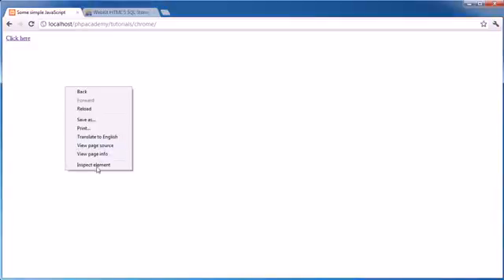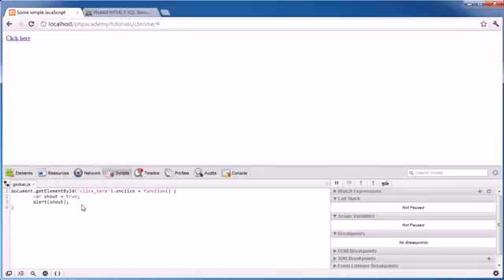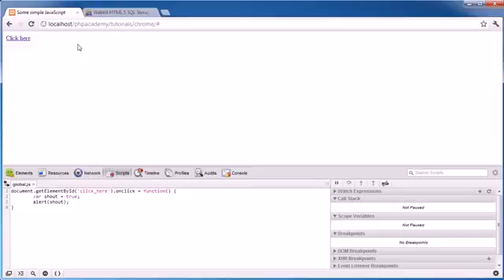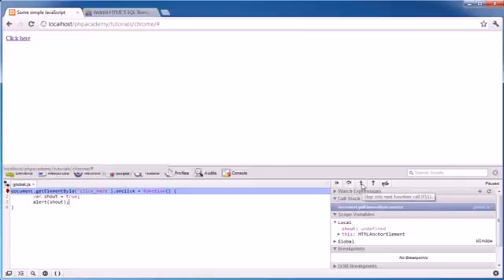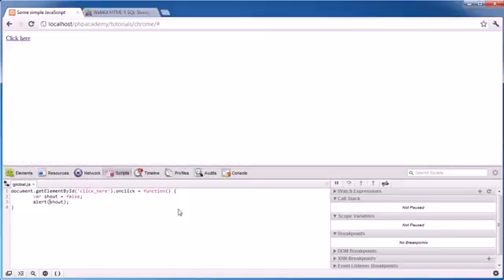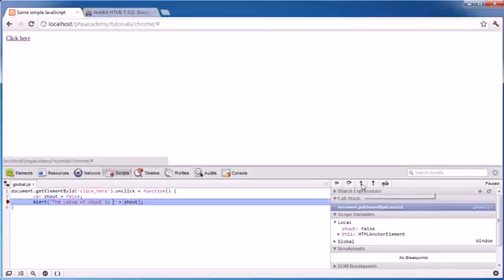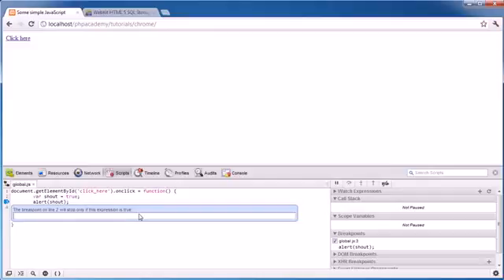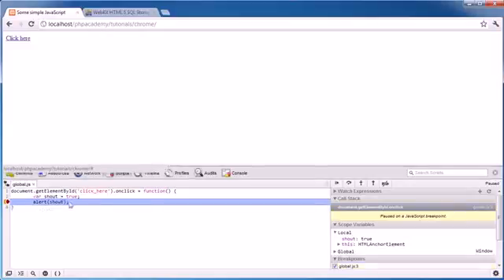5 Chrome Developer Tools Tutorial Scripts